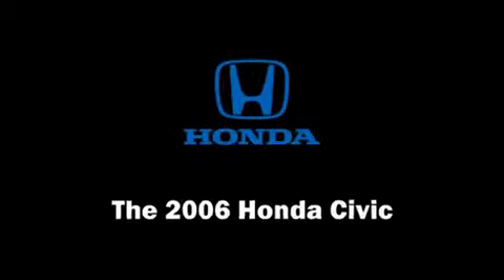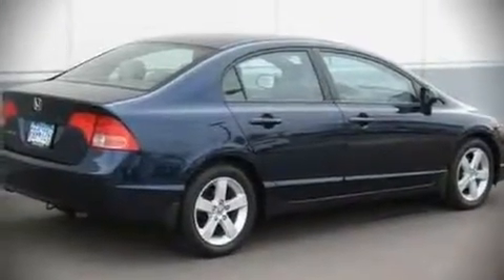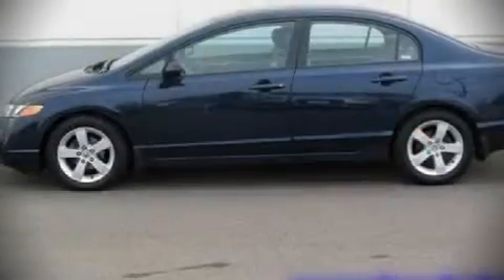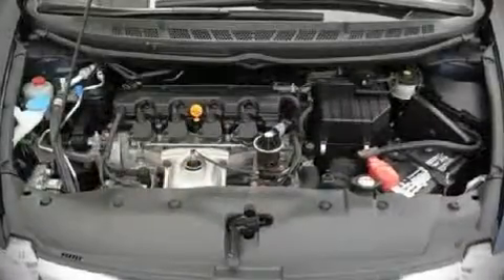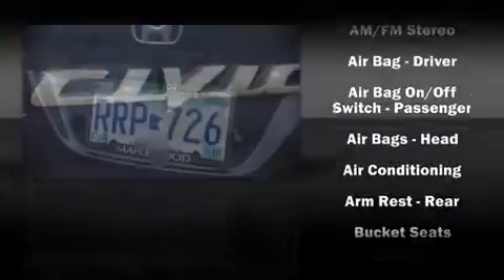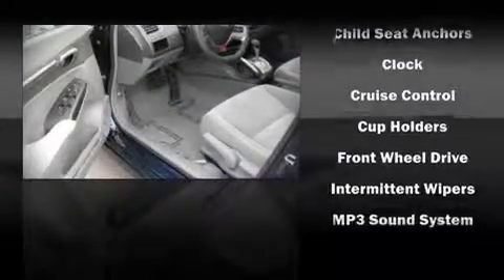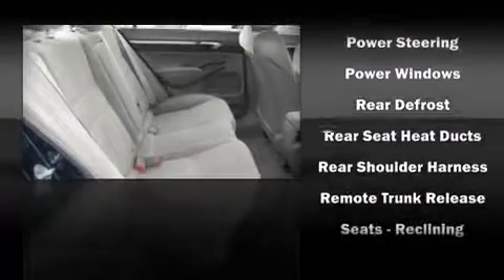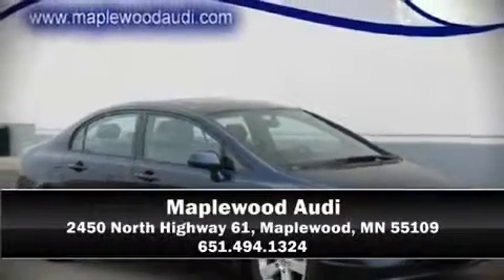2006 Honda Civic Sdn EX AT 1.8L 4cyl in Maplewood, MN 55109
Maplewood Audi
2450 North Highway 61

Come test drive this 2006 Honda Civic. This 4 door, 5 passenger sedan just recently passed the 40,000 mile mark Top features include remote keyless entry, front bucket seats, a split folding rear seat, tilt and telescoping steering wheel, power moonroof, power door mirrors, power windows, and air conditioning. Honda ensures the safety and security of its passengers with equipment such as: Dual front impact airbags, HEAD curtain airbags, ignition disabling, and 4 wheel disc brakes with ABS. With side curtain airbags supplementing the rest of the safety network, you can be assured that you and your passengers will experience top-tier protection. It also arrives with a Carfax history report, providing you peace of mind with detailed information. We have a skilled and knowledgable sales staff with many years of experience satisfying our customers needs. Please don't hesitate to give us a call